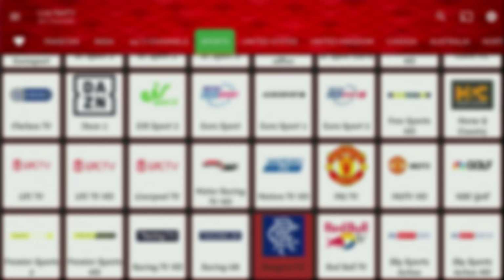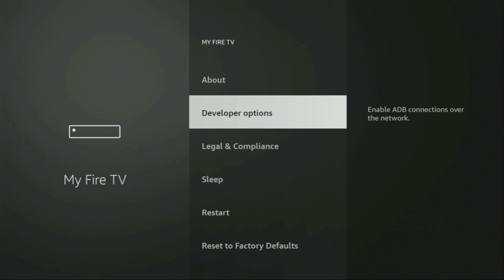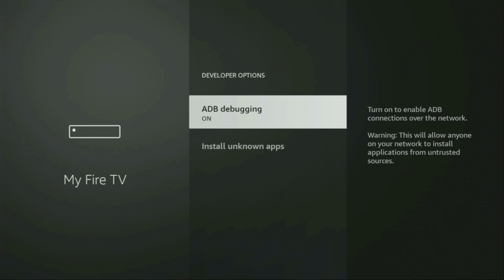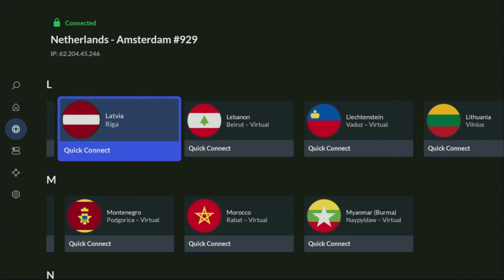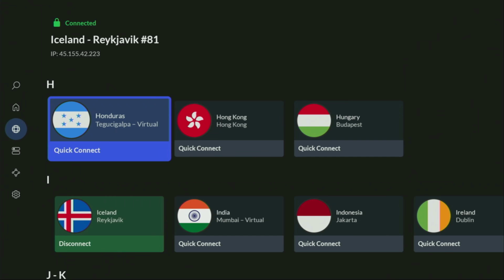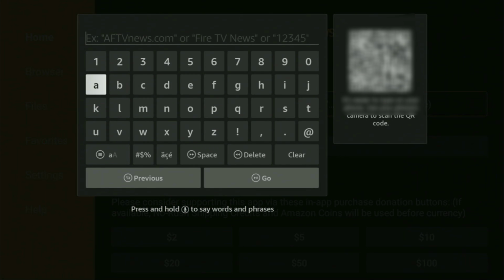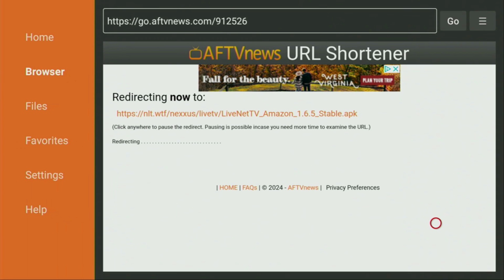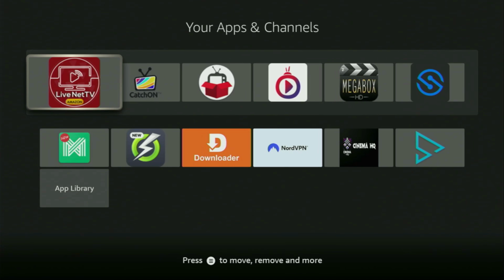Download LiveNetTV on Firestick - Step by step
Looking for a way to download and install LiveNetTV on a Firestick? In this video you'll learn an easy way to get, set up and use LiveNetTV on any Amazon Firestick device. Follow the guide to get and use LiveNetTV on your Firestick.